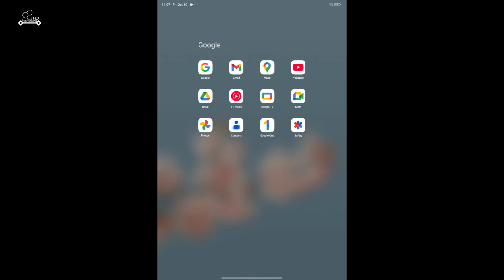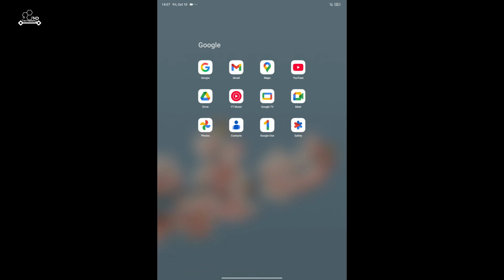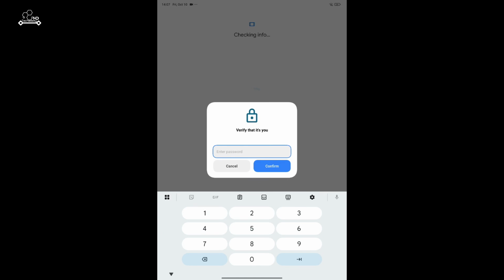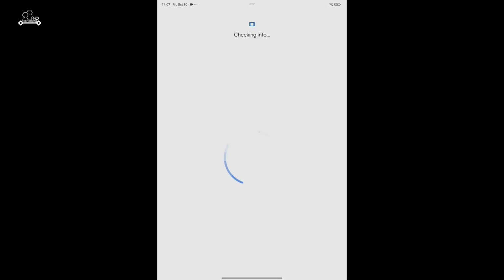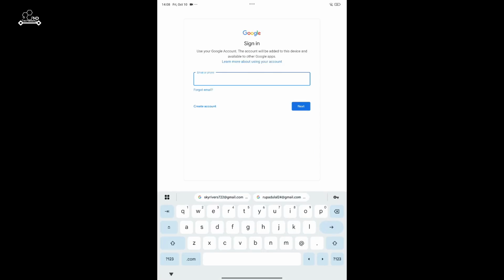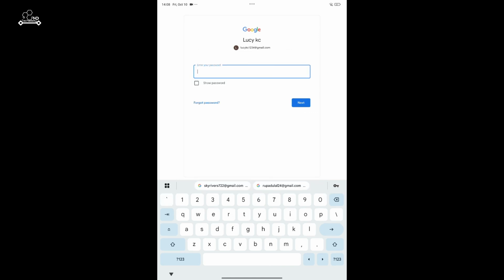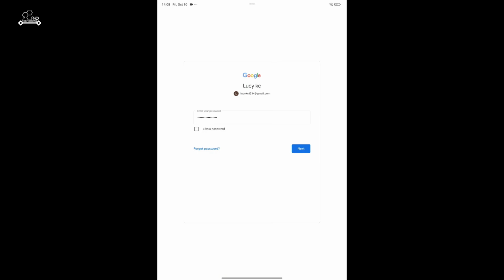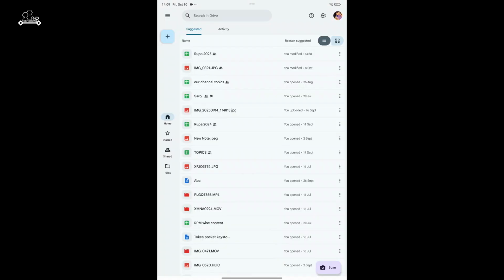How to Sign In to Google Drive Using Google Account?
Learn step-by-step how to sign in to Google Drive using your Google account on desktop or mobile. Access all your files, documents, and shared folders from anywhere and stay organized!